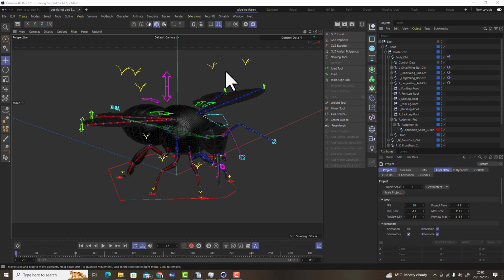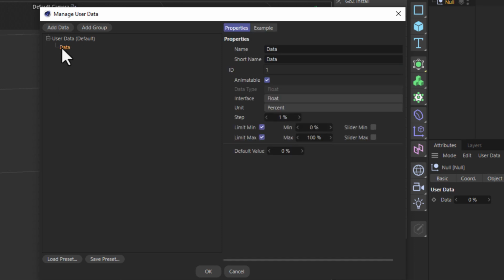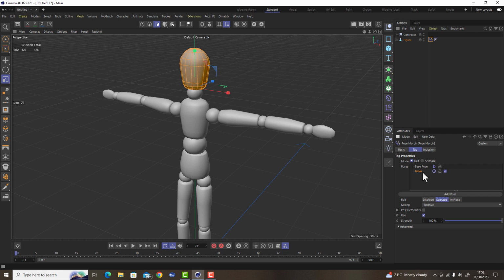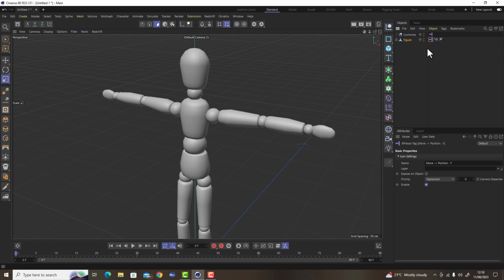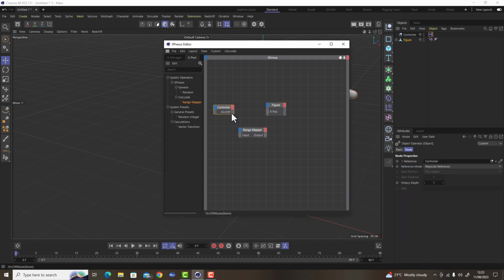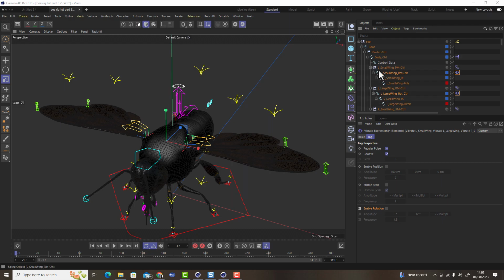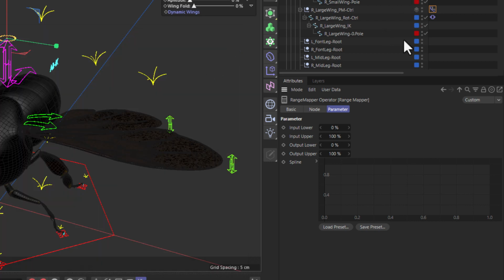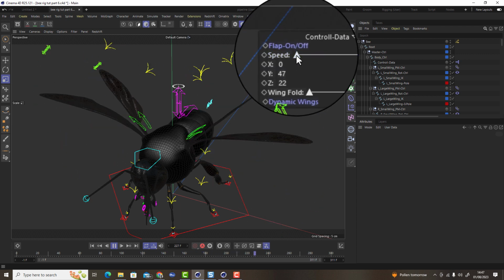Bumble Bee Rigging in C4D R25 and onward. Part 6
00:00:00   Intro
0:00:30     Folding Wings
0:09:21     Custom Controls (User Data)
0:16:13     Xpresso Basics
0:47:46     Bee User Data (Wings)
Timelapse Music produced and owned by Daniel Ripley,
the content creator of this video.

Licensee:
u_hyt0zi8fkd

Audio File Title:
Epic Cinematic Trailer

Audio File ID:
113981

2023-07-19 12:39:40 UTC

00:00 Introduction
56:56 Marker 1